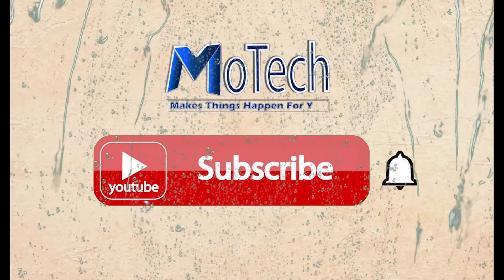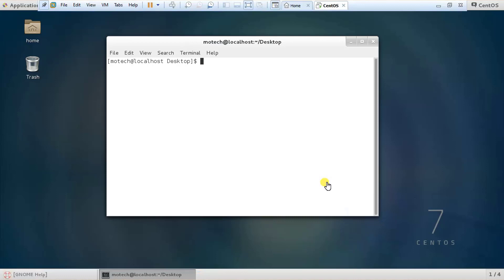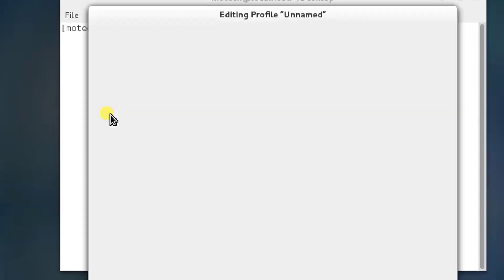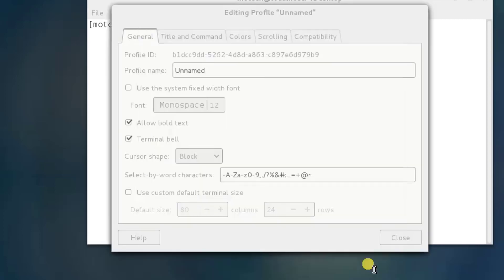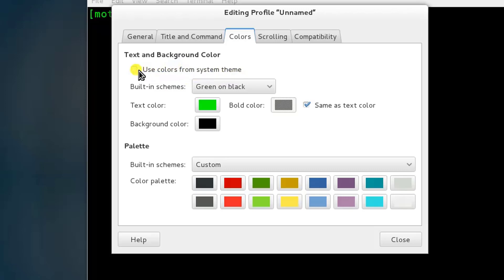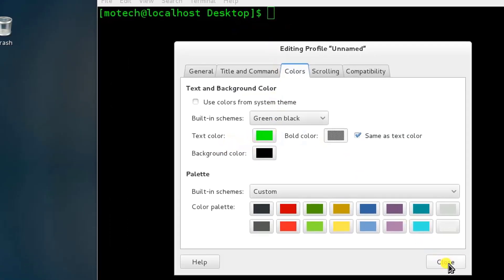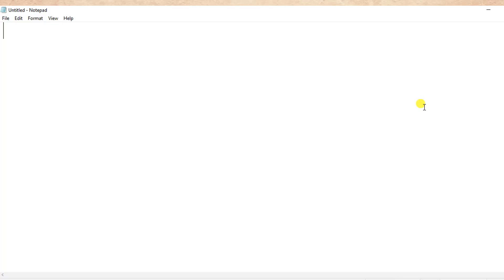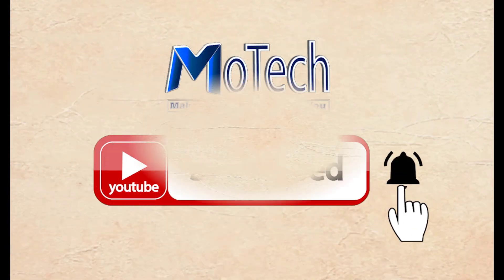How to change terminal color of CentOS